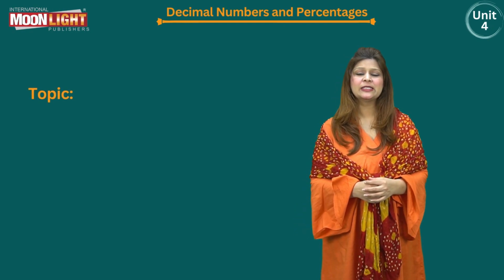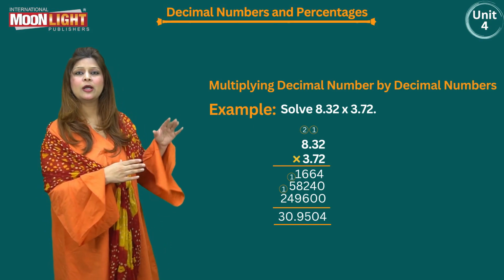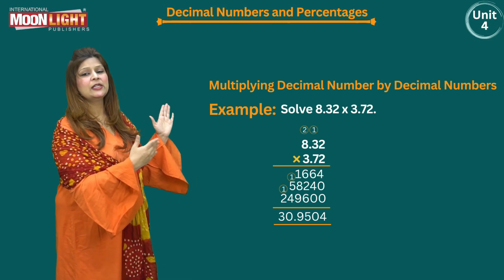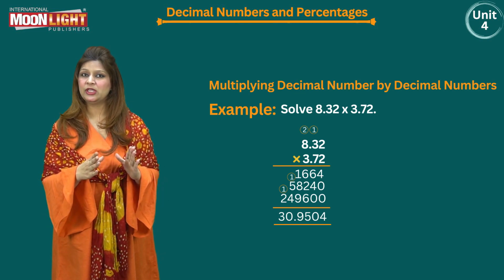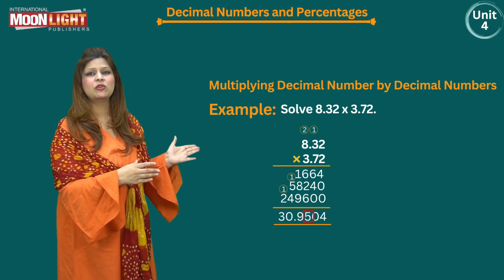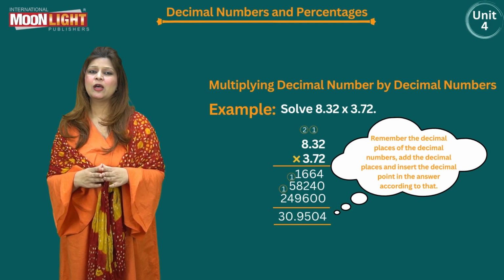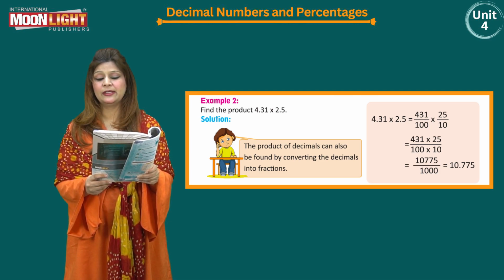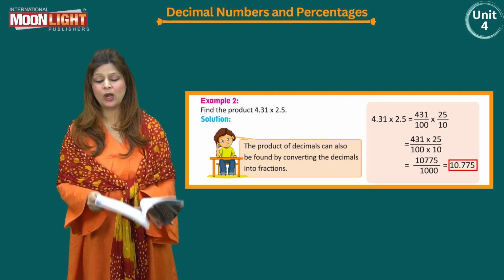Mathematics Grade 05 Unit 04 Topic 7 Multiply 3 digit Number by 3 digit Number up to 2 Decimal Place